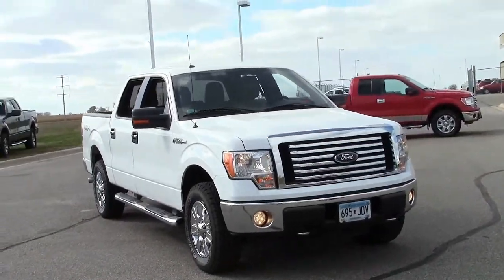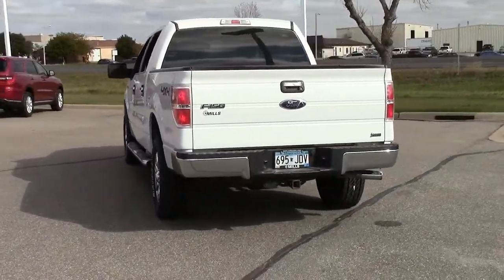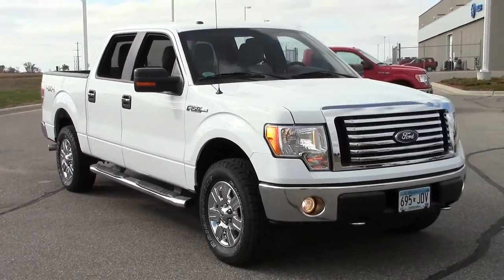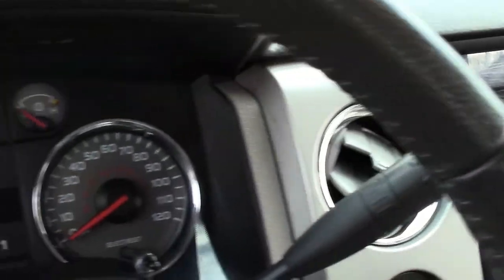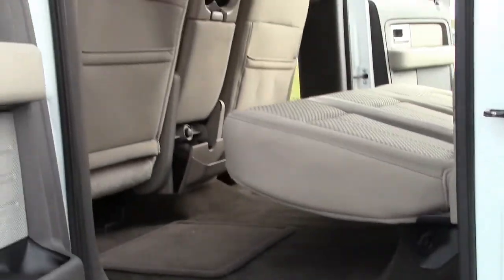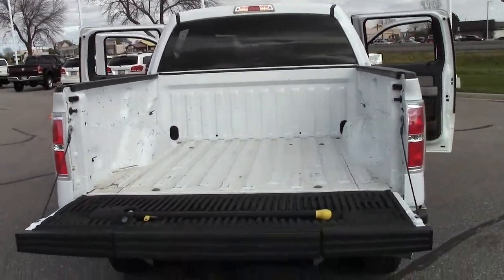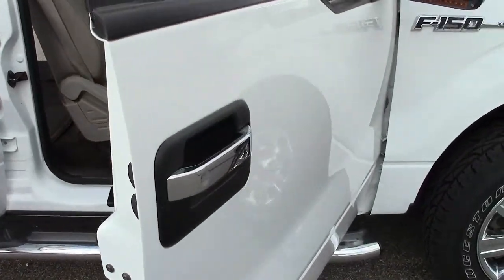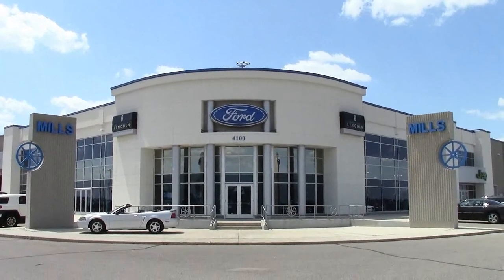2010 Ford F150 SuperCrew 4WD XLT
Toll Free: Looking for St. Augusta area used cars, Appleton area used cars, Willmar area used cars, used trucks, new cars, or new trucks from one of the best Minnesota dealerships? (Our customers literally come from all across MN- and other states too!)  Please give us a call to confirm availability for any vehicles you might find here.